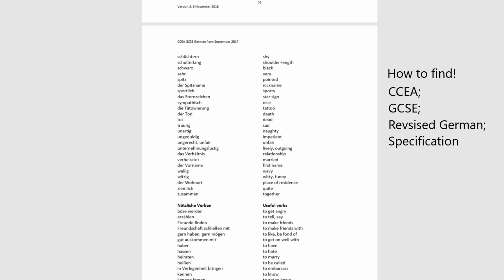GCSE German Tips (How to get an A*/9 in languages at GCSE)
I have some tips for you so that you can get the best grade you can in GCSE languages!

[Video Chapters]
Intro: 0:00
Learning Vocab: 0:43
Reading and Writing Practice: 1:50
Listening and Music: 2:40
Oral Exam: 3:18
Benefits of learning a foreign language: 4:42